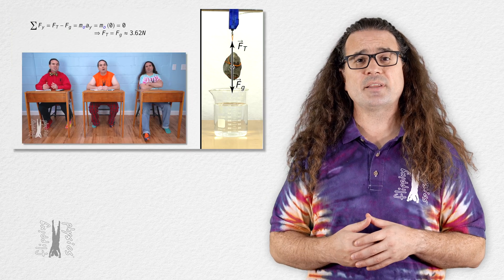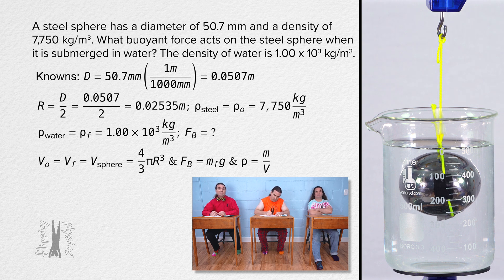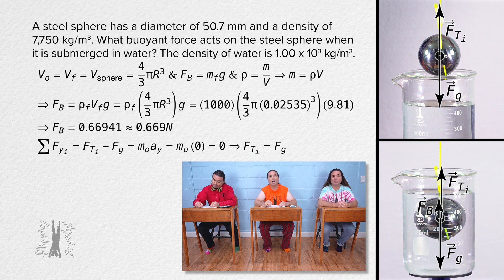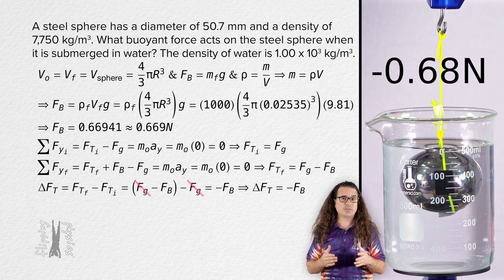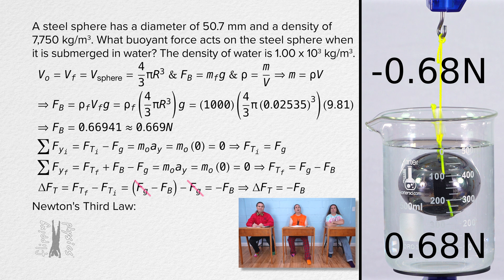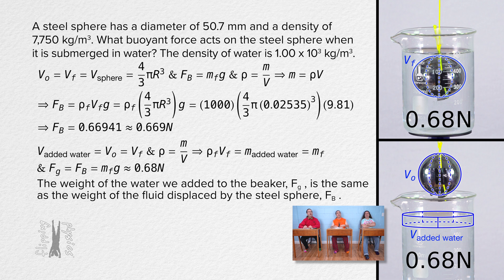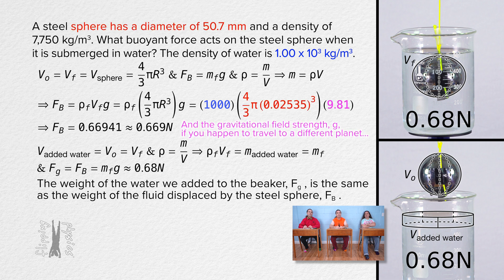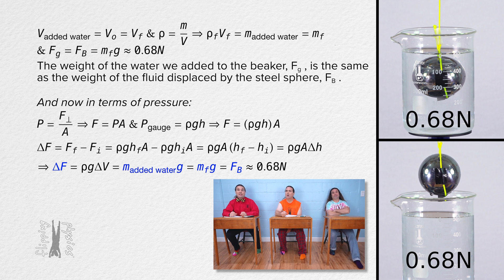Calculating Buoyant Force on a Submerged Sphere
Learn how to calculate the buoyant force acting on a steel sphere submerged in water! This demonstration covers the physics behind buoyant force, free body diagrams, and Newton’s Third Law. We'll use measurements and calculations to show why the buoyant force equals the weight of the fluid displaced by the sphere. Join us for a deep dive into buoyancy and watch the physics come to life!

Thank you to Shaun Workenaour and Julie Langenbrunner for being my Quality Control Team for this video.

Chapters:
0:00 The Problem
1:24 Solving the Problem
5:08 The Demonstration
10:15 And now in terms of Pressure